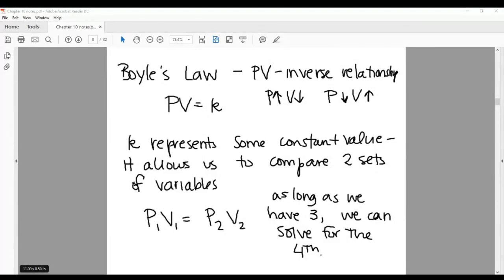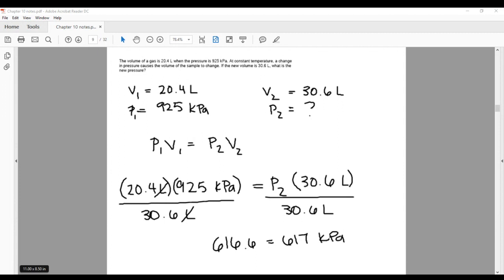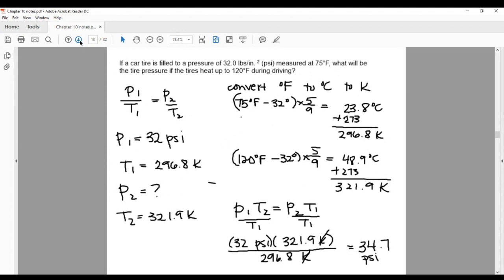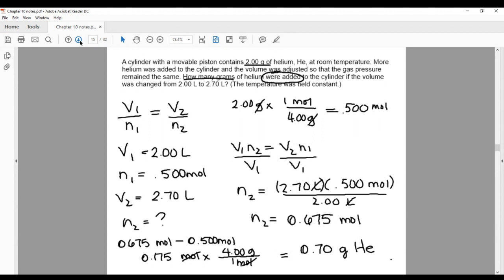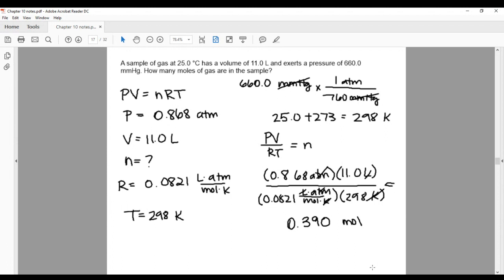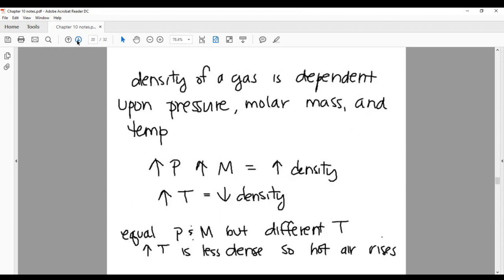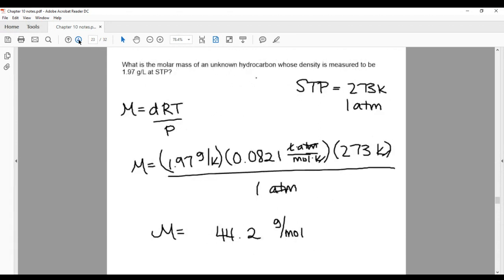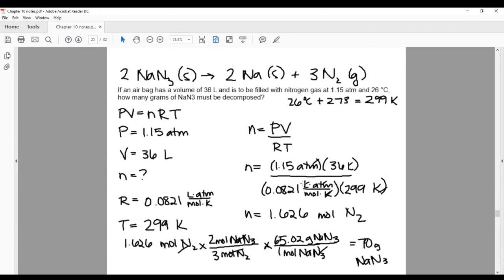Chapter 10 part 2 - Gas Laws